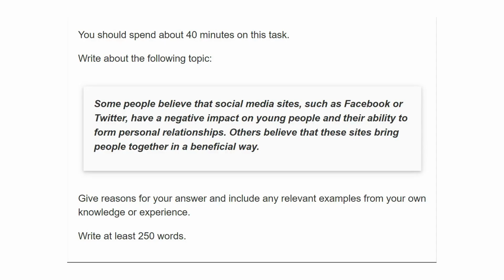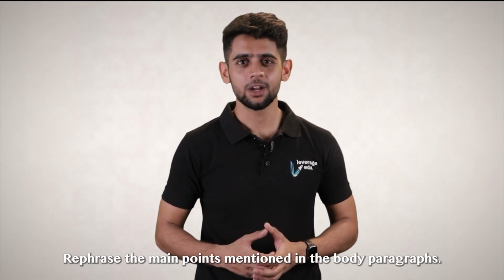How to score in IELTS writing Task 1 & Task 2 | IELTS writing Tips | Leverage IELTS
You are watching "How to score in IELTS writing Task 1 & Task 2 | IELTS writing tips" now !

How to Score in IELTS writing task 1 and task 2 is a common question for aspirants preparing for IELTS writing test. The answer to this question is to use IELTS writing tips and tricks shared in this video to score even a band 9 easily. IELTS writing task 1 general and task 2 general needs proper preparation and everyone should do IELTS Writing practice test 2022 with answers to pass IELTS writing exam. IELTS writing tips help only when used smartly so the key to success in ielts writing test is strategy based study along with proper practice. It is to be noted that ielts writing all tasks have various advantages and disadvantages but ielts students should identify own mistakes with proper ielts study. IELTS writing beginners should prepare most with ielts writing books which will explain the basics. The next thing is to understand various dos and don'ts in ielts writing. Then comes the most important thing, practice ielts writing daily. For this you should have clear ideas on topics for ielts writing  academic test as well as ielts writing general test. If you are ready to do this method for easy IELTS writing, then you don't have to worry more about ielts writing test.

Time Stamps
0:00 - Introduction
0:42 - IELTS Writing Task
1:28 - IELTS Writing Words and Phrases
2:01 - IELTS Writing Time Management
3:00 - IELTS Writing Strategy
5:45 - IELTS Writing Mistakes